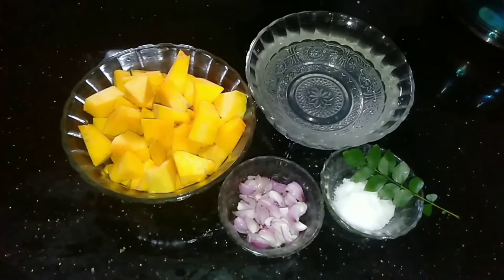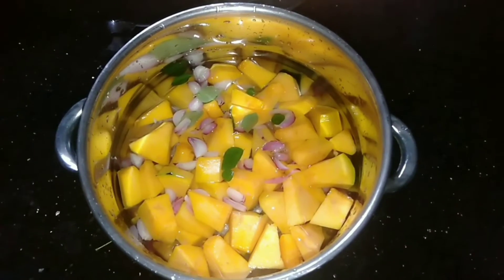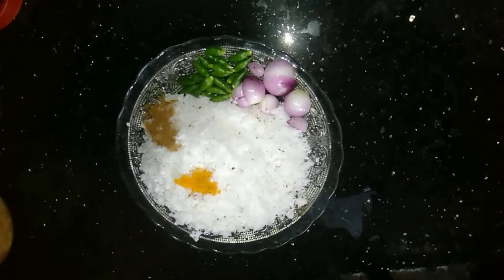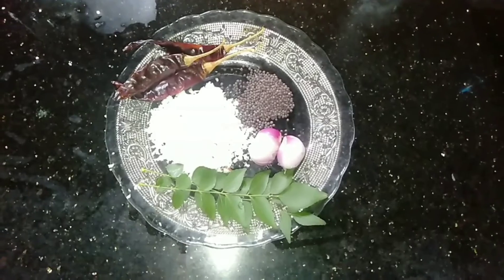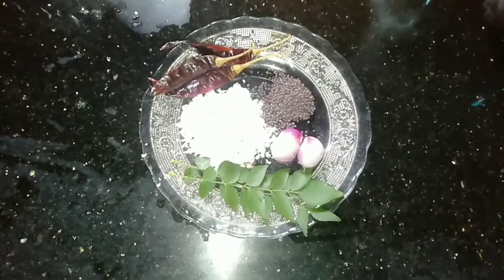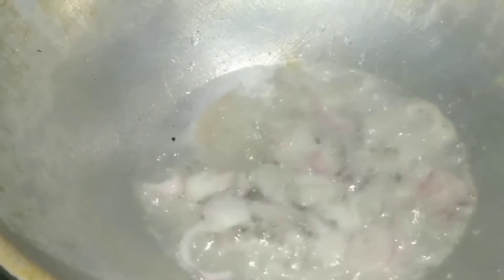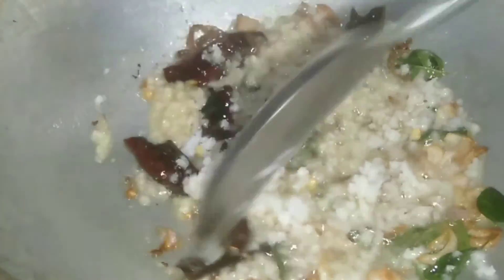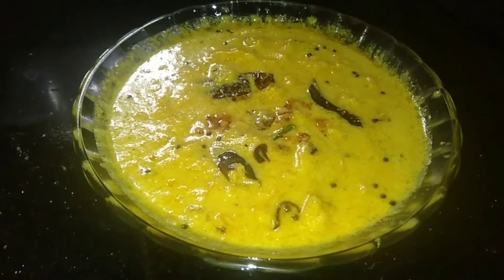How to make a pumpkin curry. (രുചിയൂറും നാടൻ മത്തൻ കറി )# How to make easy&tasty pumpkin curry#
Hi Friendzzzz.
I am back with another video. Hope you doing well.
In this video we will see how to make a very simple and spicy pumpkin curry in Idukki style with simple ingredients.
Pumpkin is a rich source of vitamins and minerals. It is yimmy to take along with rice and chappathi.
INGREDIENTS:-
pumpkin   -1/2kg
salt            -as per taste
water         -2cup
curry leaf   -2
TO GRIND:-
Greated coconut-1cup
shallots                -7
Fennel seeds powder-1/4tsp
Turmeric powder       -1/4tsp
Garlic                           -2
Water
birds eye chilly            -12
FOR TEMPERING:-
coconut oil           -3tbs
Dry  red chilly       -3
mustard seeds    -1tbs
curry leafs            -2
Greated coconut  -2tbs
# How to make tasty &easy pumpkin curry#Taste of Idukki#